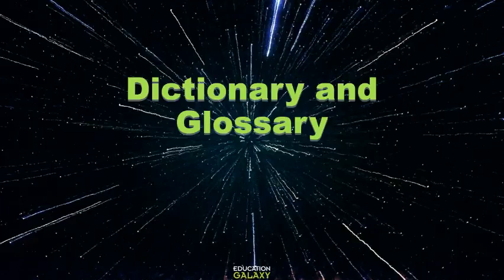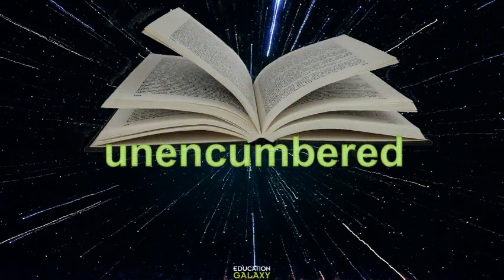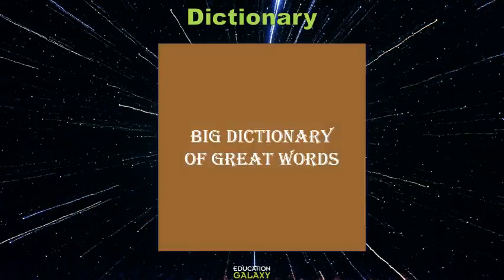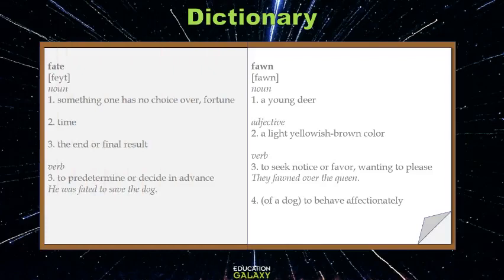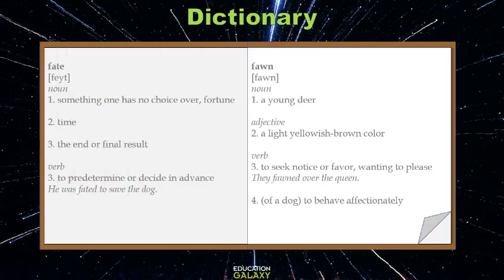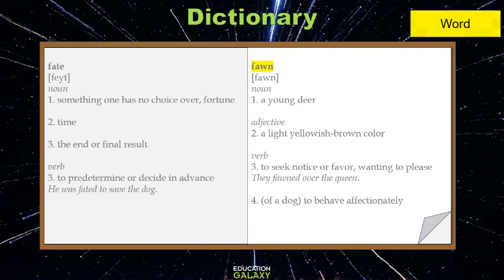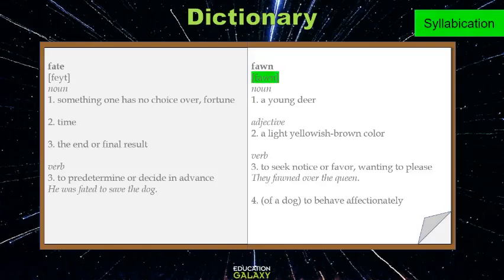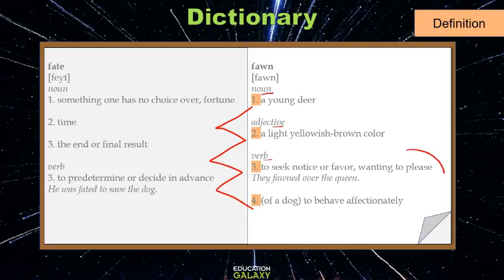4th Grade - Reading - Reference Materials - Topic Overview Part 1 of 2